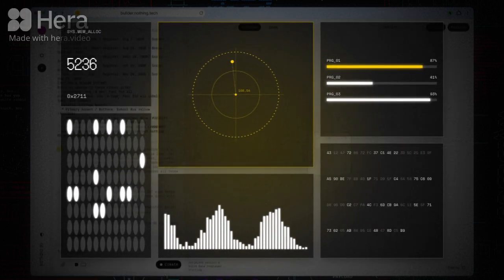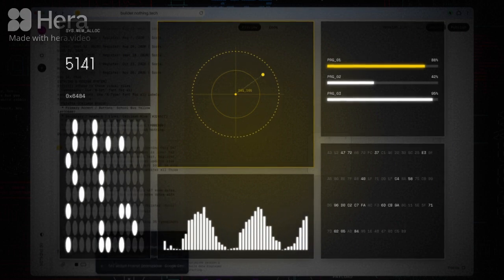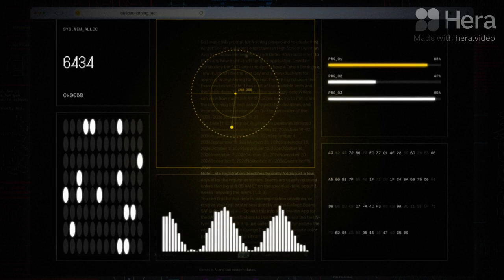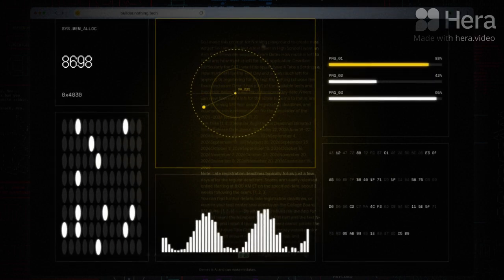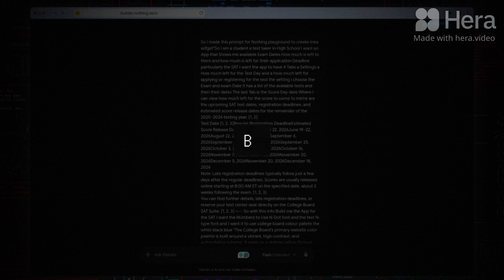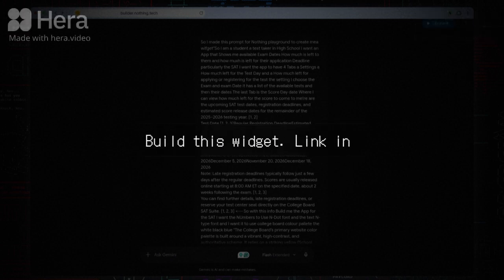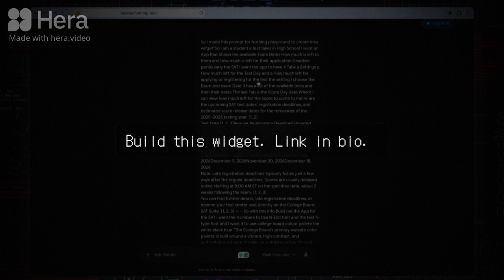I built a functional SAT Tracker from scratch AI coded Why every developer care about UI NothingOS V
The power of 'vibe coding' isn't just about the code—it’s about the aesthetic. 🌑 Spent time crafting this Nothing OS-inspired motion design to give our interface that 'functional minimalism' feel. Using that iconic Bus Yellow (FAD000) to make the data pop.

Building in public means sweating the details. What do you think of this flow? 👇

I used the new Nothing App Builder to vibe-code a fully functional SAT Exam Tracker widget in under two minutes!
By optimizing a messy, text-heavy prompt into a clean architecture for the AI, it generated a beautiful widget featuring the iconic N-Dot font and the College Board's yellow/blue color palette.

Want to build this yourself? Copy the exact optimized prompt I used below! 👇

💻 THE OPTIMIZED SYSTEM PROMPT:
Role: Expert Nothing OS Widget and Frontend Developer.
Task: Build a 4-tab SAT Tracker Widget using Nothing OS typography and College Board branding.

[UI & ARCHITECTURE]
Create a 4-tab navigation layout:
1. Settings: A dropdown menu or list to select the target SAT Exam Date from the dataset below. Selecting a date updates the countdowns in the other tabs.
2. Test Countdown: Displays a live countdown (Days remaining) to the selected Test Date.
3. Register Countdown: Displays a live countdown (Days remaining) to the Regular Registration Deadline.
4. Score Countdown: Displays a live countdown (Days remaining) to the Estimated Score Release Date.

[DATASET (2026)]
Use this exact schedule for calculations:
- Test: June 6, 2026 | Register: May 22, 2026 | Score: June 19, 2026
- Test: Aug 22, 2026 | Register: Aug 7, 2026  | Score: Sept 4, 2026
- Test: Sept 12, 2026| Register: Aug 28, 2026 | Score: Sept 25, 2026
- Test: Oct 3, 2026  | Register: Sept 18, 2026| Score: Oct 16, 2026
- Test: Nov 7, 2026  | Register: Oct 23, 2026 | Score: Nov 20, 2026
- Test: Dec 5, 2026  | Register: Nov 20, 2026 | Score: Dec 18, 2026

[STYLING & DESIGN SYSTEM]
Strictly adhere to these visual rules:
- Typography: Use 'N-Dot' font for all numbers/countdowns. Use 'N-Type' font for all labels, text, and headers.
- Palette (College Board):
* Primary Accent / Buttons: School Bus Yellow (FDDB00)
* Secondary / Headers / Links: Cerulean Blue (324EC7)
* Backgrounds / Whitespace: White (FFFFFF)
  * Body Text / High Contrast Elements: Black (#000000)
- Aesthetics: Clean, minimalist, high-contrast Nothing OS widget grid system.

🖥️ DESKTOP SETUP BACKGROUND WALLPAPER:
Get the clean, dark-mode cyber aesthetic wallpapers seen in this video here:
👉 Kali Linux Official Artwork Repository: